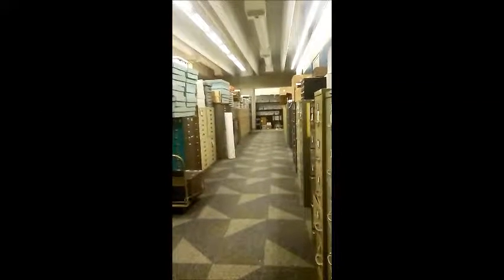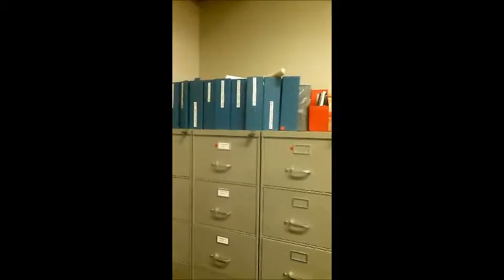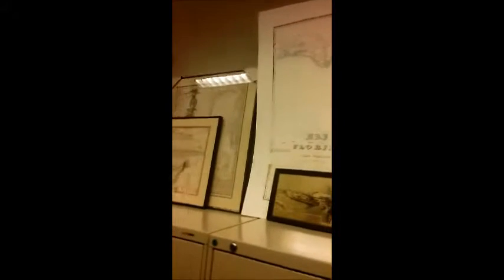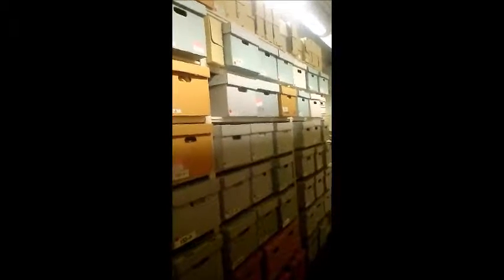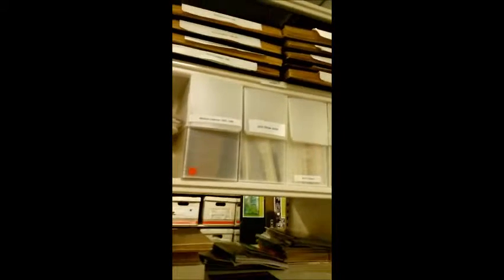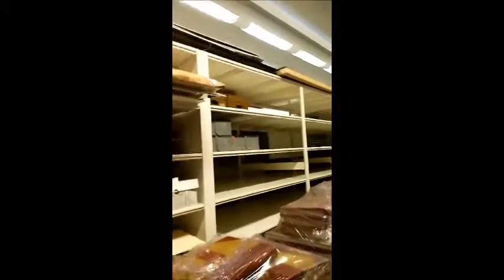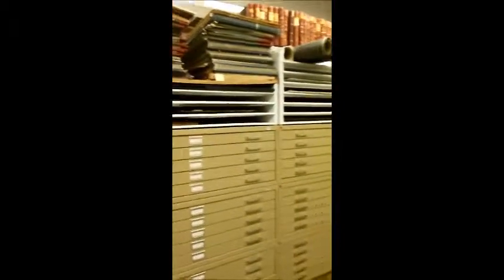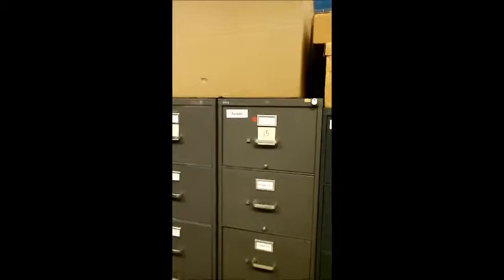Archives Movie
Description